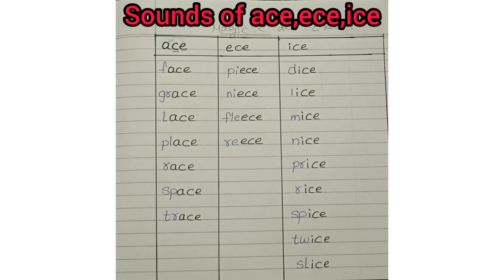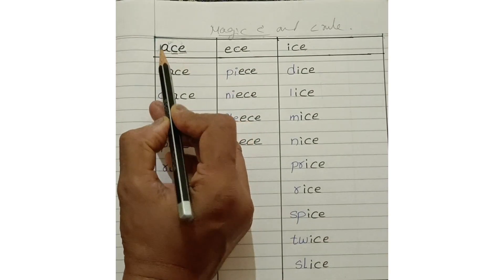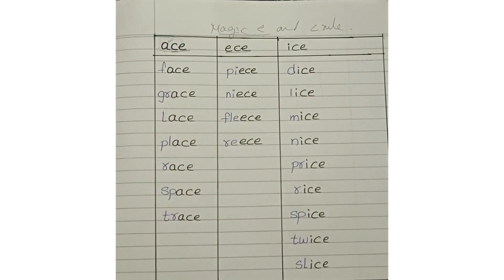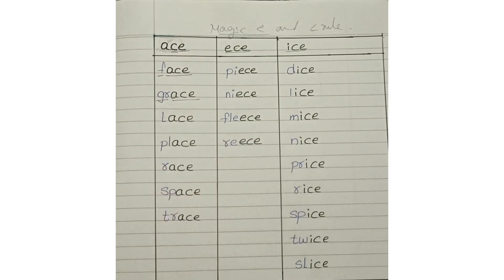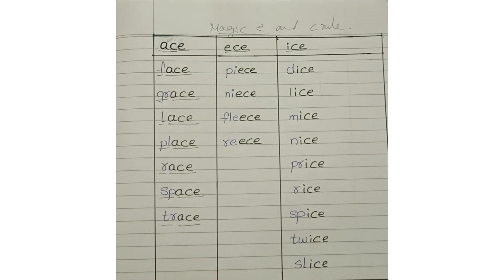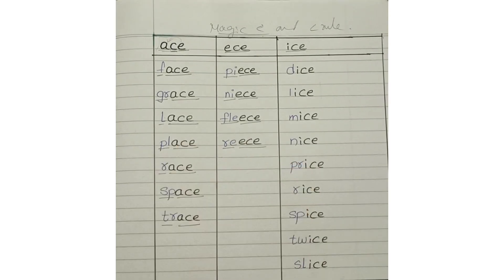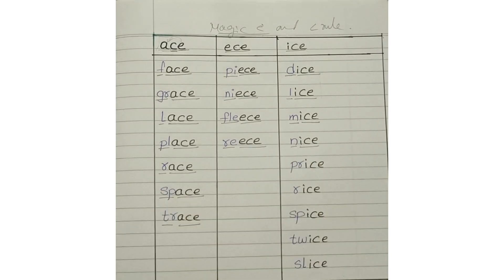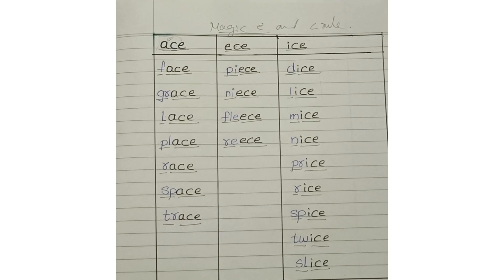what are ace,ece,ice sounds and words/word families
what are ace,ece,ice sounds and words
What are ace words?